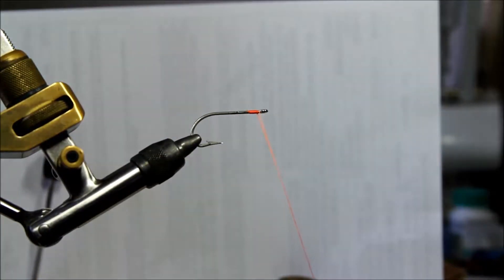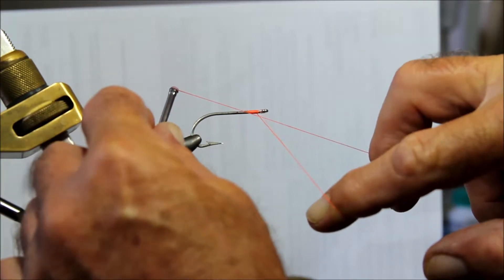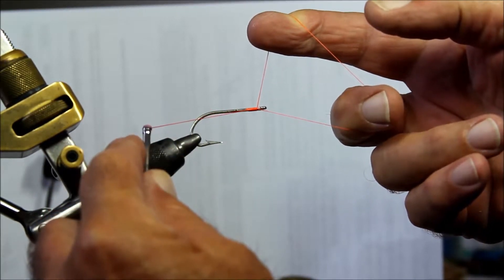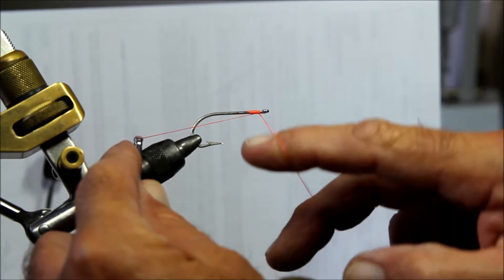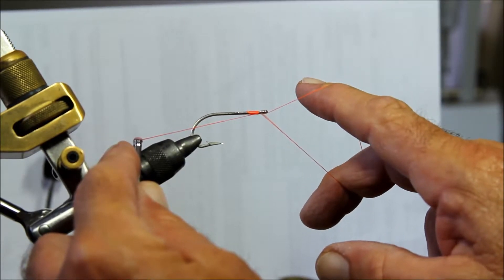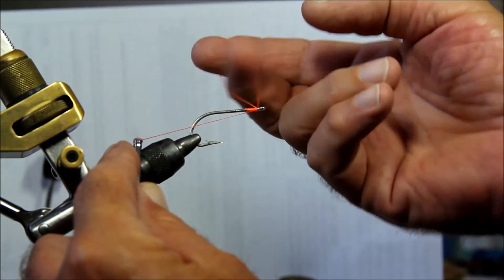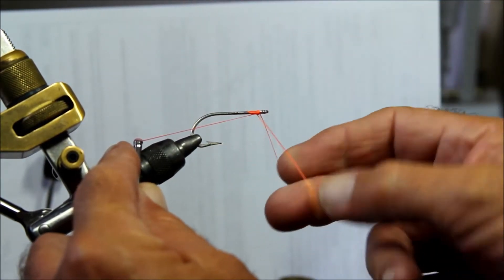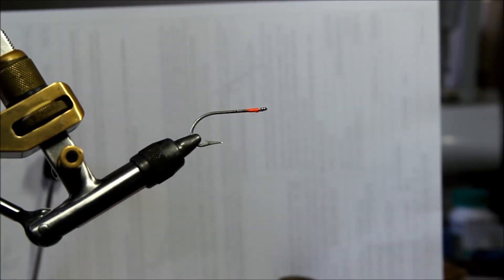Fly tying Whip finish